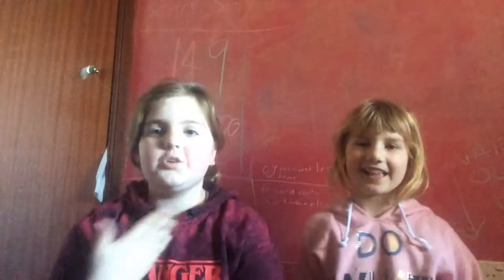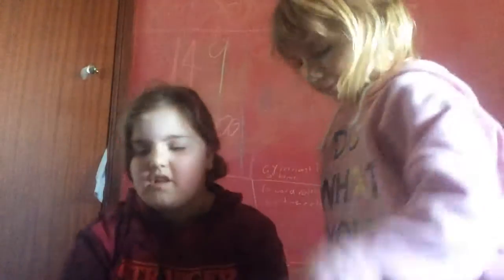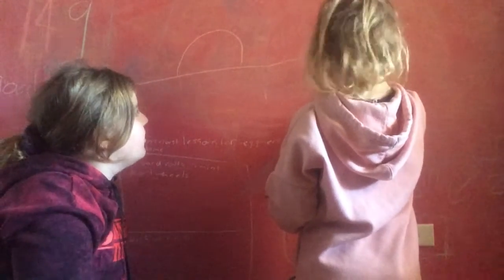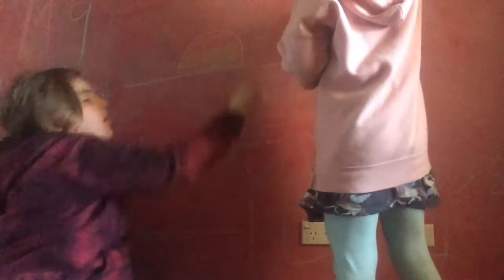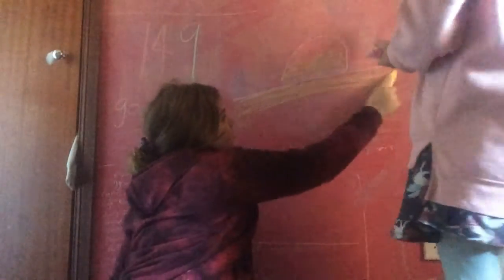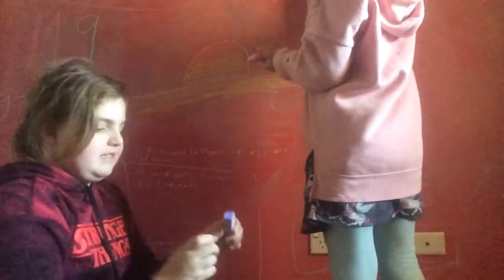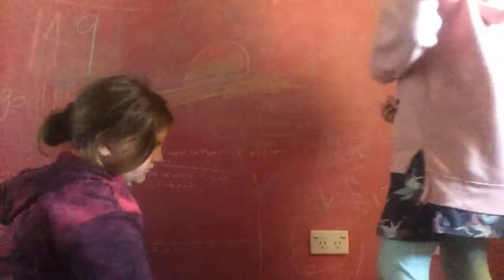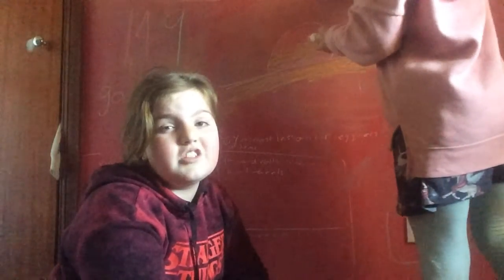Three chalk challenge on my chalkboard wall